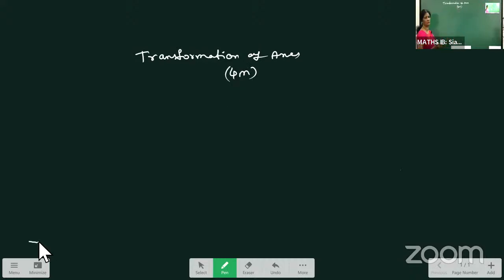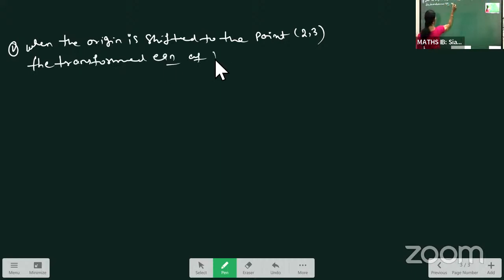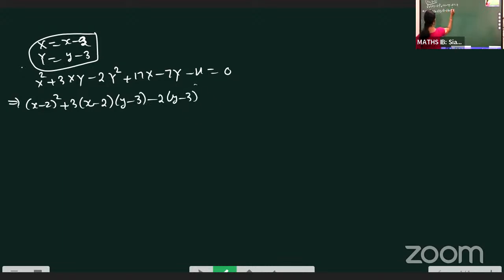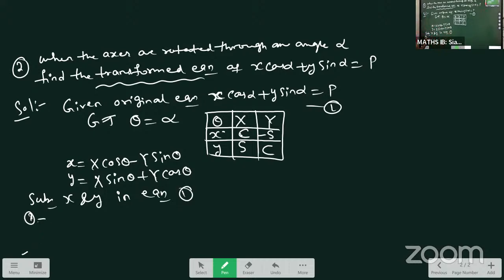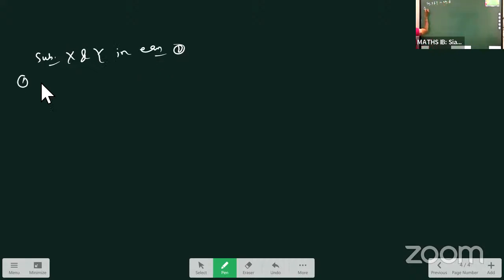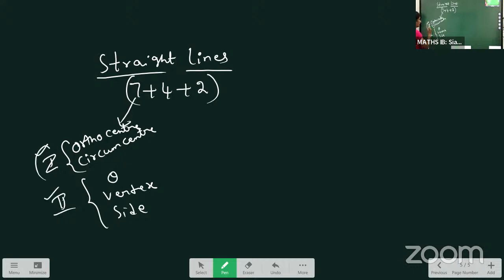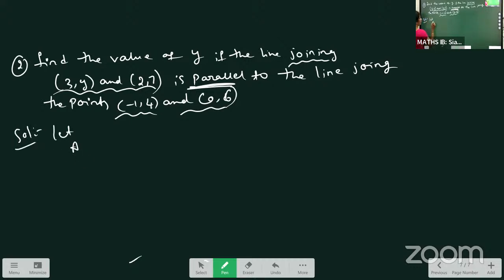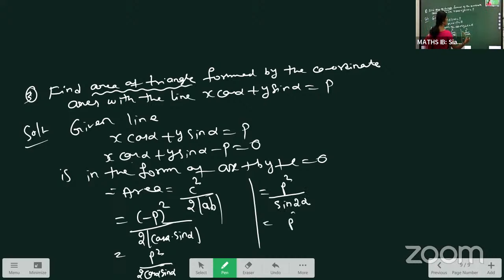MATHS IB: Siasat-MS Intensive Supplementary Coaching